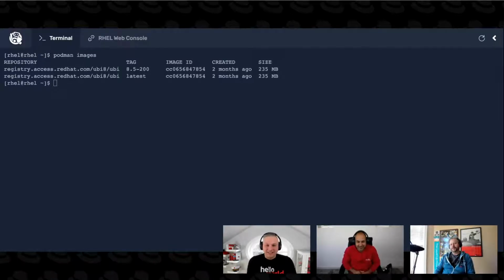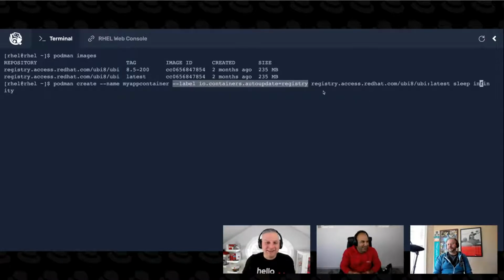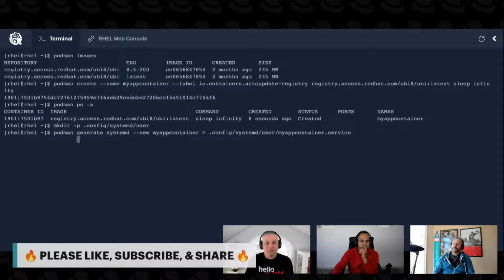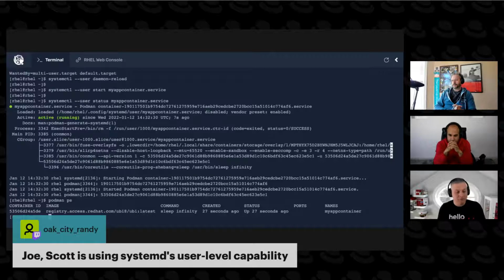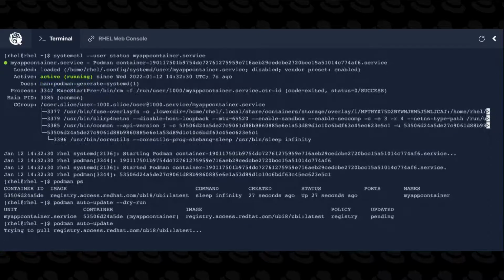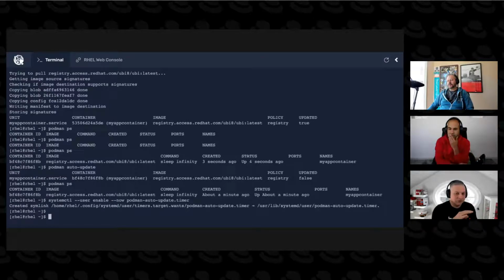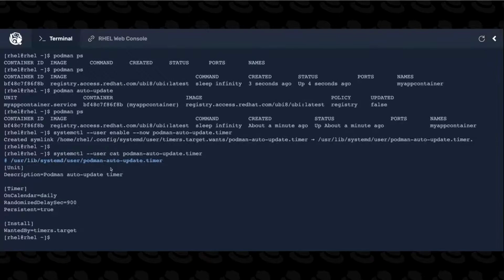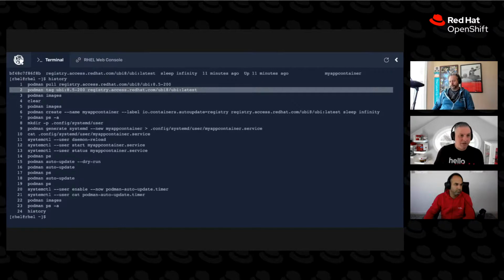The Level Up Hour (E55): Configuring auto-update containers on RHEL container hosts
What are the pros and cons of configuring auto-update containers on RHEL container hosts?Join hosts Scott McBrien and Randy Russell to learn the ins and outs of auto-updating containers on RHEL hosts, when and why you'd want to enable the auto-update process, and make sure all your prerequisites are in order to make sure that RHEL hosts can auto-update.